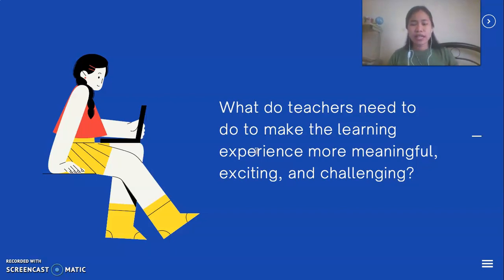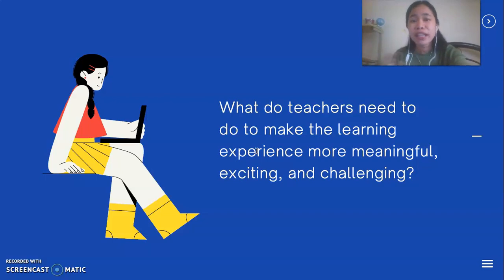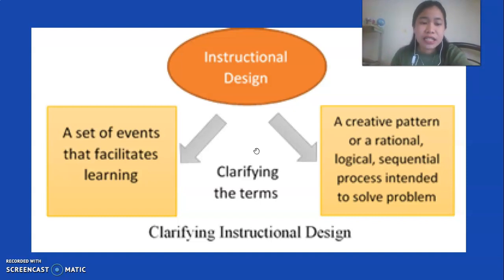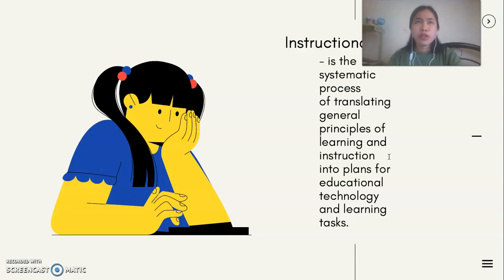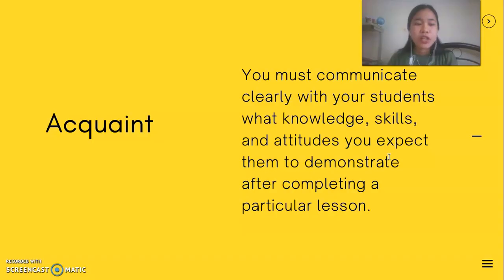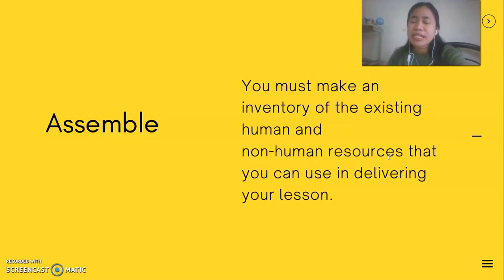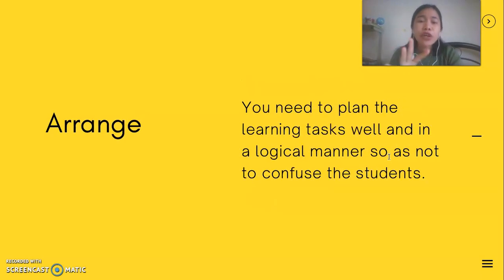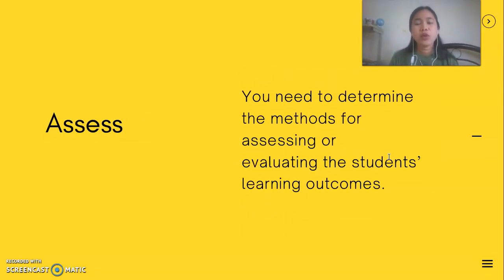Design and Educational Technology